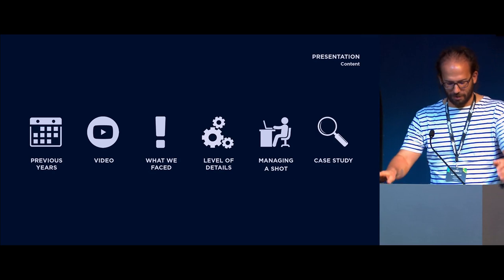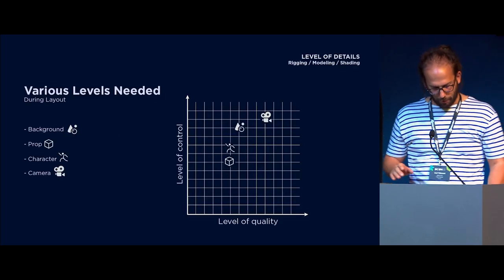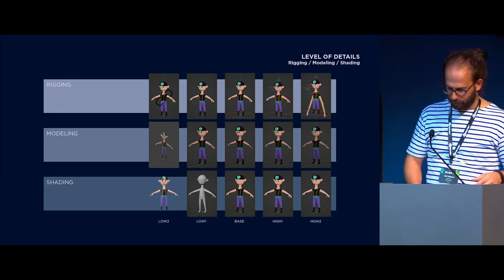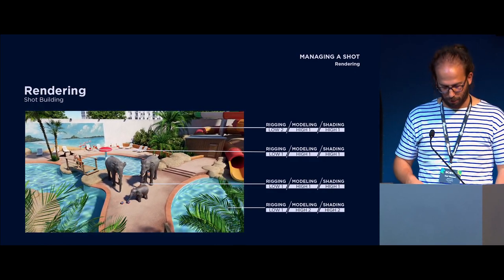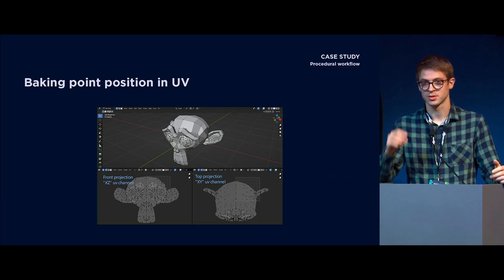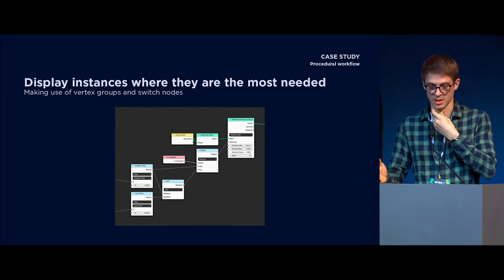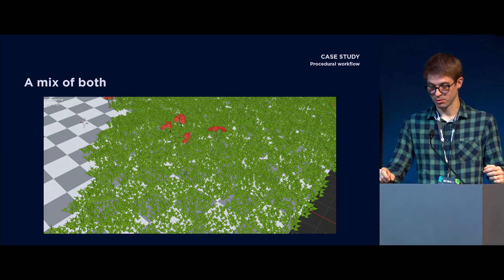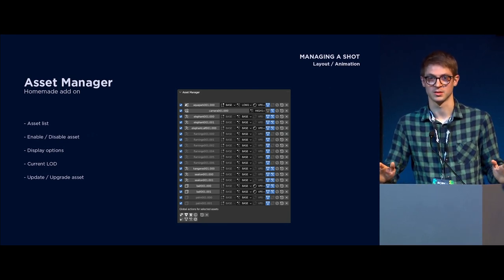Managing heavy shots at Cube Creative studio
Cube Creative presents its work and progress on their pipeline based on Blender 3.1.

This upgrade allowed them to introduce the management of LODs. This is achieved through an in-house add-on, which allows graphic designers to manage the display, update, upgrade and downgrade of assets, by changing their level of definition, whether it is at the level of modelling and shading, but also in terms of rigging.

All this is based on the reference, collection and especially instance collection system present in Blender.

Cube Creative will also show you how this LOD information is transmitted and interpreted, from an animation shot which has its own constraints, to a rendering shot which has different constraints and needs.

"Managing heavy shots at Cube Creative studio" by Axel Tillement, Tanguy Weyland
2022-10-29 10:00 at the studio.